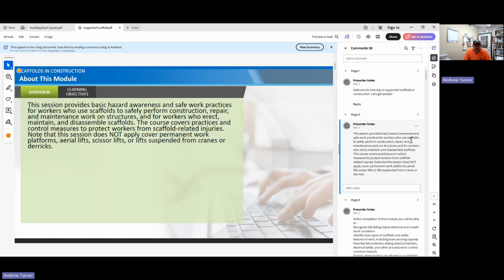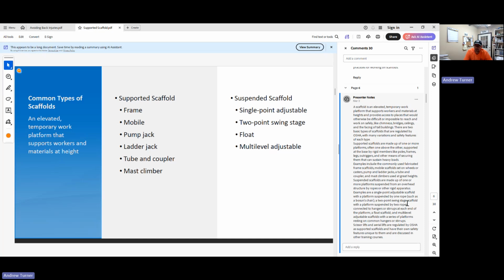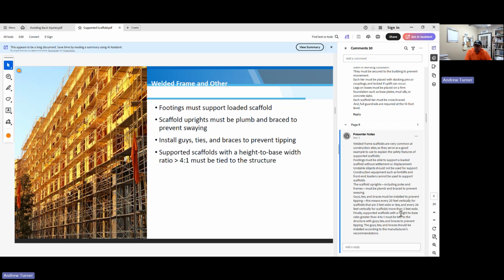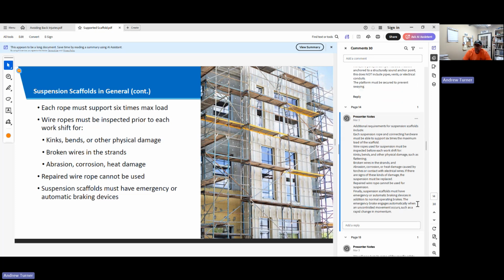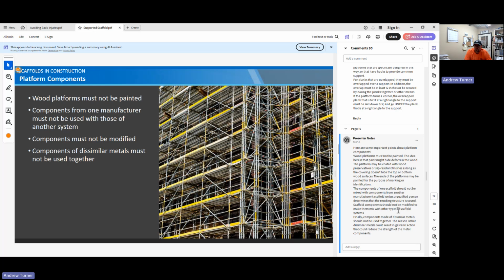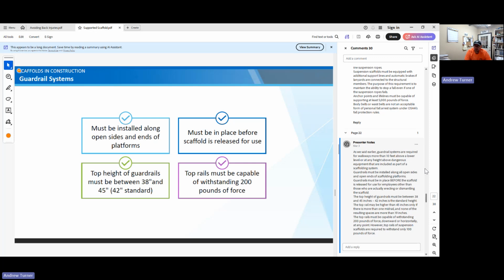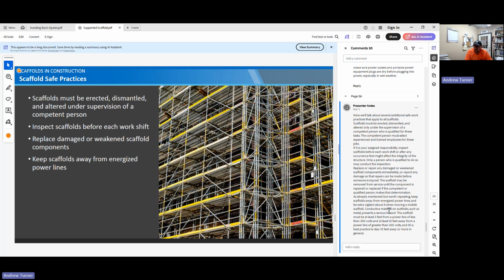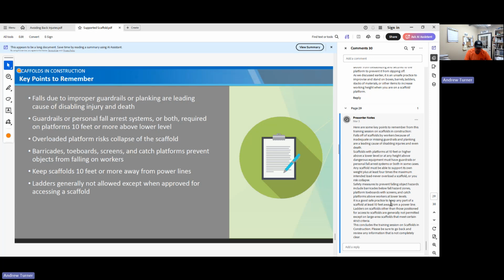7 27 26 FRAME SCAFFOLD SAFETY AWARENESS Safety Video